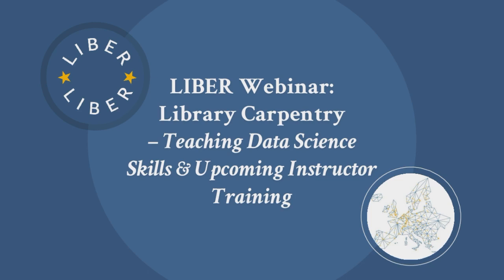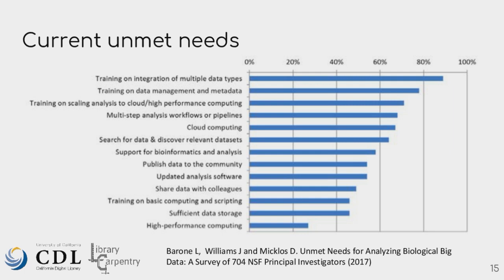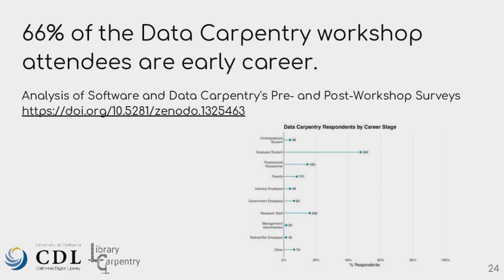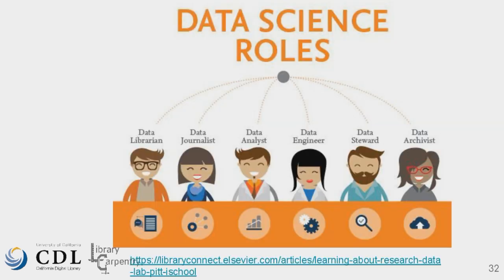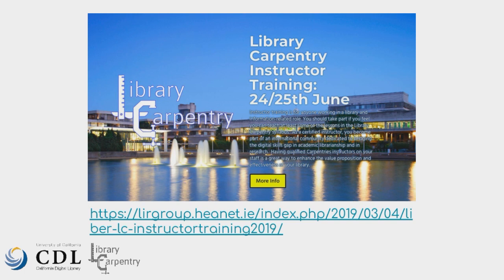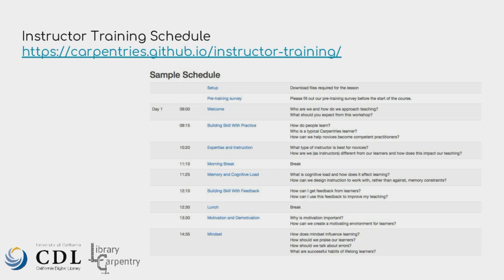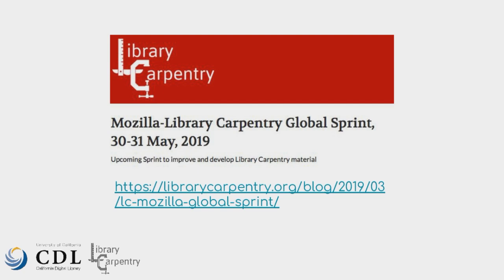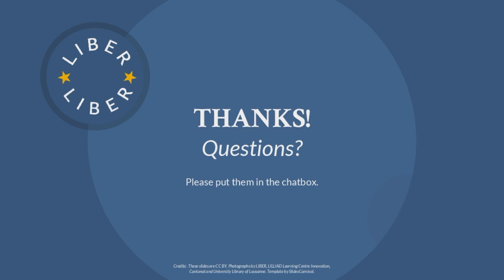LIBER Webinar: Library Carpentry - Teaching Data Science Skills & Upcoming Instructor Training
Nearly all academics use research software and 69% say their research wouldn’t be practical without it. As the use of technology in research increases, libraries have a new and essential role to play.

With appropriate training, libraries can effectively support the data science needs of their researchers. This is critical for the development of Open Science (as highlighted in the report of the European Commission’s Open Science Skills Working Group).

This webinar (hosted by Birgit Schmidt of LIBER’s Research Data Management Working Group) featured speaker Christopher Erdmann. He introduced The Carpentries: a non-profit organisation that trains people in software development and data science skills. One branch of this organisation, Library Carpentry, is focused on the needs of libraries. Chris spoke about the concept of Library Carpentry: what is taught, why and how, the impact it’s having, and what’s next.

We also heard from Juliane Schneider, a Carpentries trainer. She focused on the benefits of becoming a Library Carpentry instructor. Meanwhile, David Kane of the Waterford Institute of Technology described a Library Carpentry Instructor Training course (dates: 24-25 June 2019).